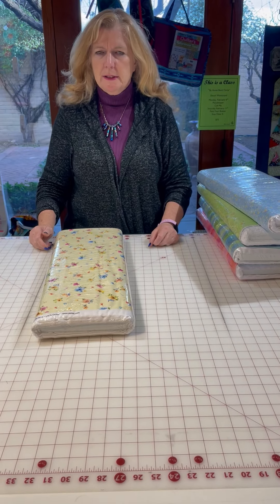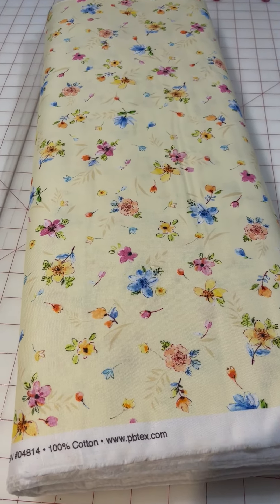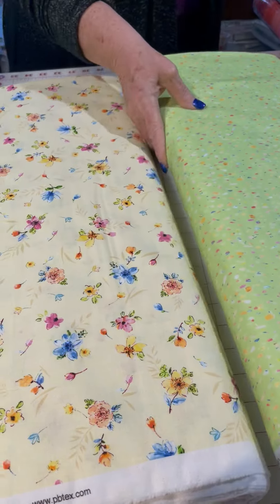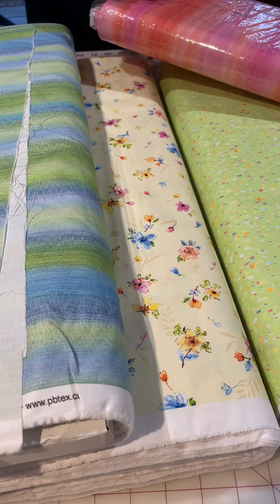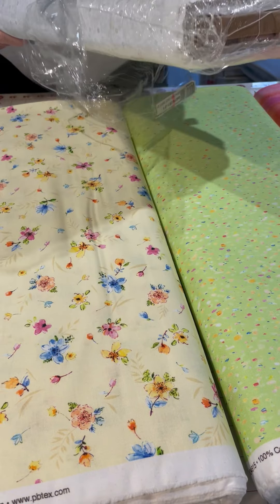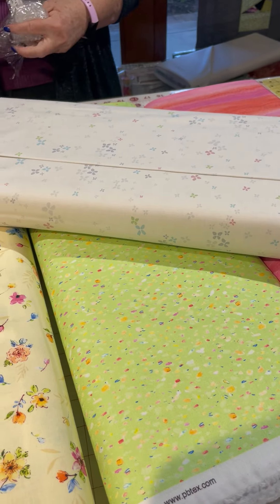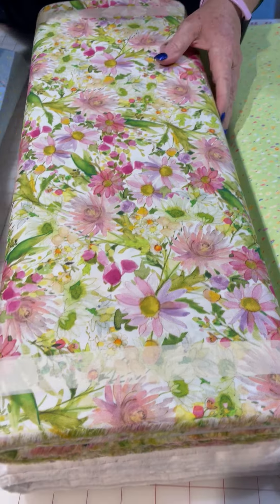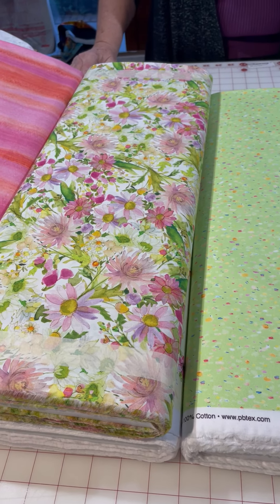New Fabrics - Part 2